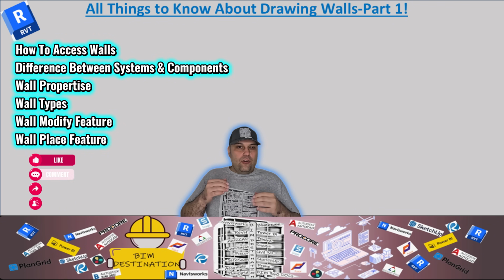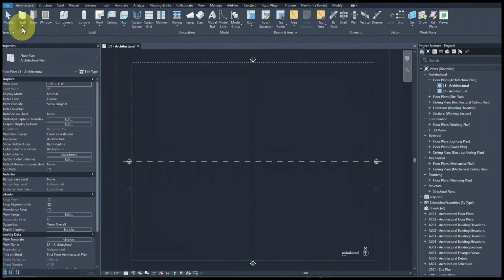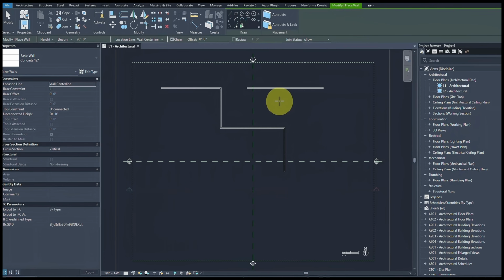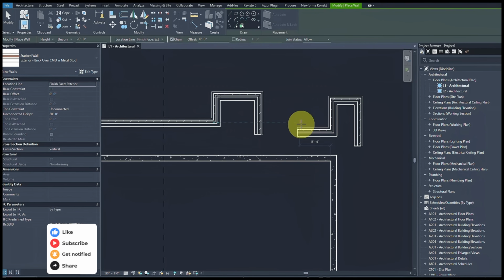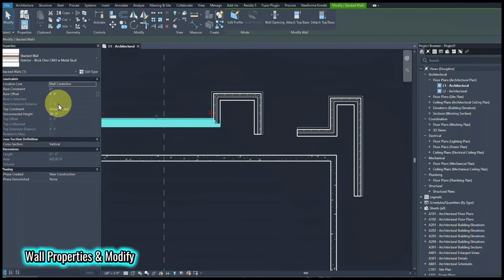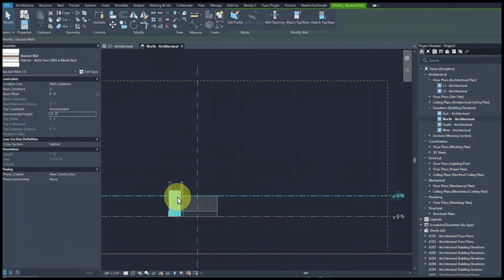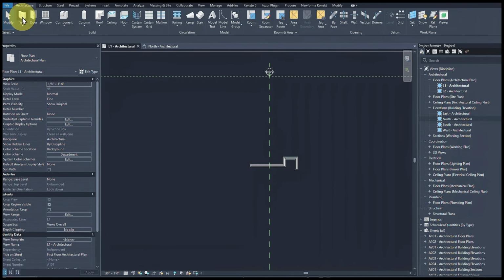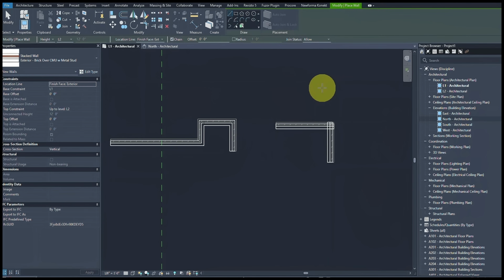Revit Walls FULL Guide | Wall Types, Properties, Modify Tools & Best Practices (Part 1)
Learn everything you need to know about Walls in Autodesk Revit and build a strong foundation for professional BIM modeling 🚀

In this complete Revit tutorial, you’ll discover how to properly create, modify, and manage walls while understanding the core concepts behind system families, wall types, properties, and modify tools.

Whether you are a beginner learning Revit for the first time or an experienced BIM professional looking to sharpen your workflow, this tutorial covers the essential wall fundamentals used in real architectural and construction projects.

This is Part 1 of a larger Revit Walls series focused on improving your BIM workflow, modeling accuracy, and project efficiency.

🔥 WHAT YOU’LL LEARN (HIGH VALUE CONTENT)
How to access and create walls in Revit
Difference between:
System Families
Component Families
How wall systems work in BIM workflows
Review of all major Revit wall types
How to use:
Draw tools
Modify tools
Placement features
Deep dive into:
Wall properties
Constraints
Offsets
Base & top settings
Best practices for efficient wall modeling
🧠 ADVANCED BIM INSIGHTS (REAL-WORLD VALUE)

In professional BIM workflows:

Walls are one of the most critical system families in Revit
Proper wall setup affects:
Coordination accuracy
Documentation quality
Scheduling
Clash detection
Understanding wall constraints prevents:
Broken geometry
Model inconsistencies
Coordination issues
Efficient wall workflows improve:
Modeling speed
Project consistency
Team collaboration

This tutorial helps establish strong BIM modeling habits used by real-world architects, engineers, and VDC teams.

⏱ TIMESTAMPS

00:00 - Introduction
00:59 - Access Walls As A System
02:45 - Review Wall Types
04:00 - Review Modify/Place Wall Features
05:45 - Wall Properties & Modify

Revit Beginners
BIM Modelers
Architects
BIM Coordinators
VDC Engineers
Construction Professionals
Revit Users (Beginner → Intermediate)

👉 Weekly videos on:

Revit tutorials
BIM workflows
VDC strategies
Coordination best practices
Real project insights